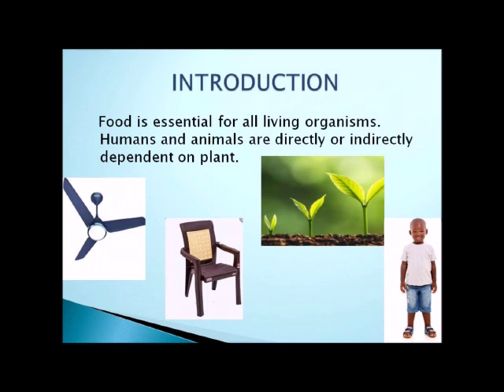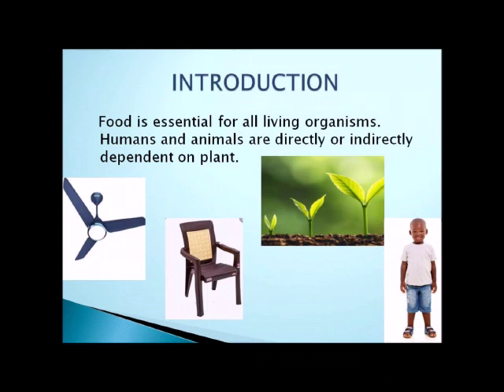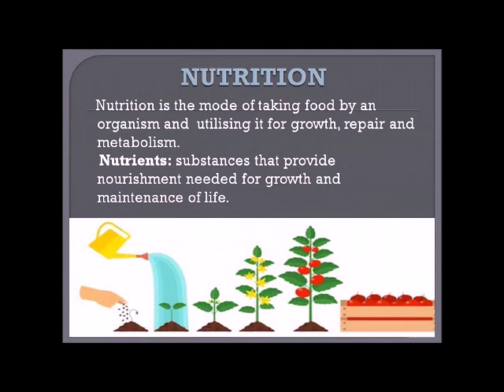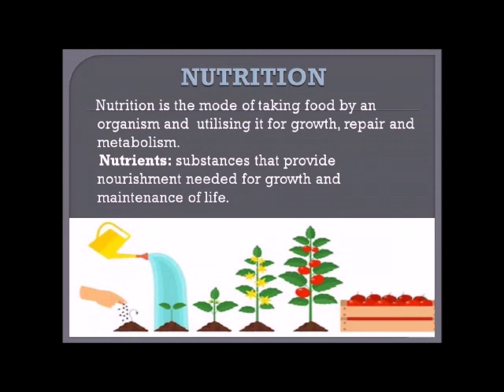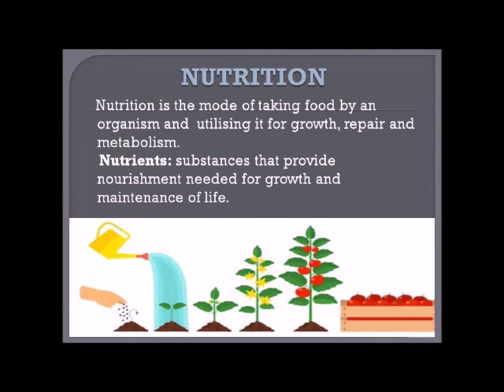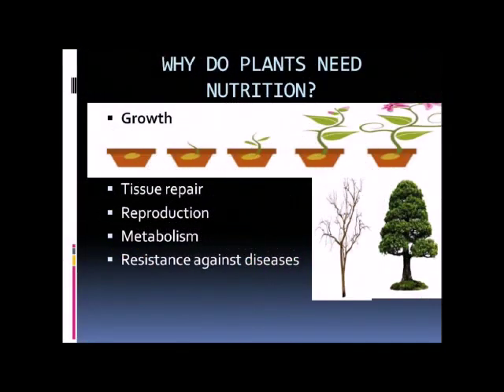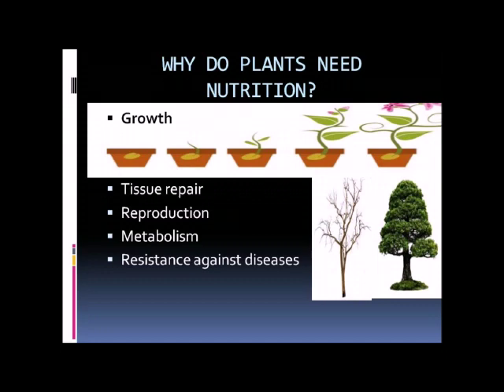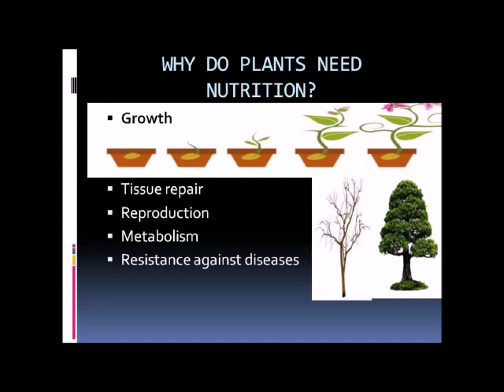Science Nutrition in Plants Revision video Grade 7